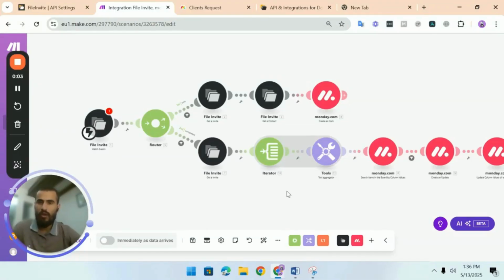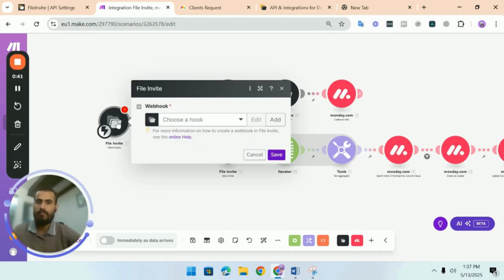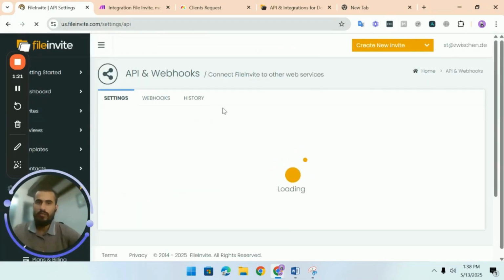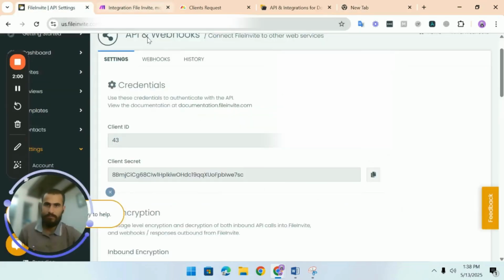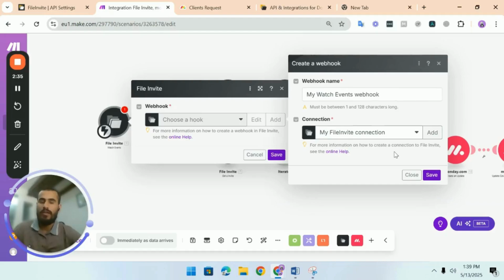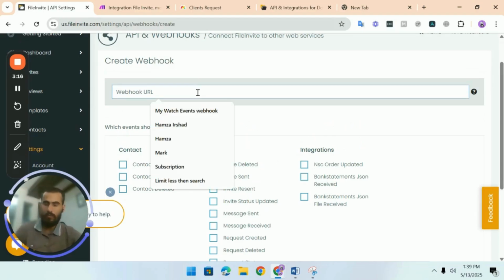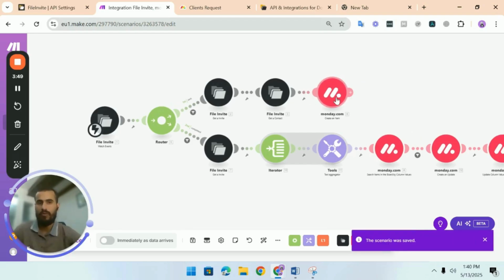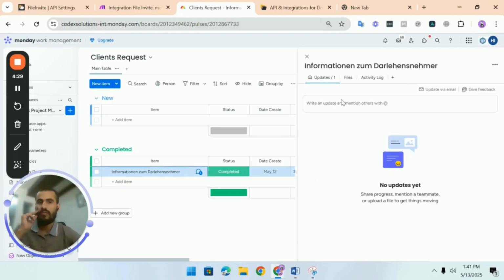How to Automate File Invite to Make.com for Automation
Learn how to connect File Invite with Make.com apps, with our private integration. Build powerful automated workflows that save time and money — no code required.

🔗 New to Make.com?